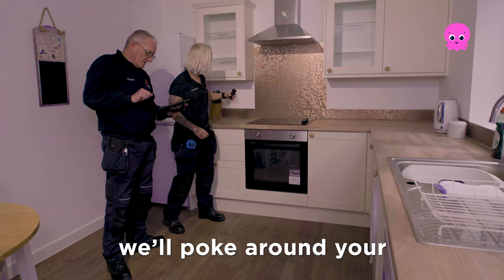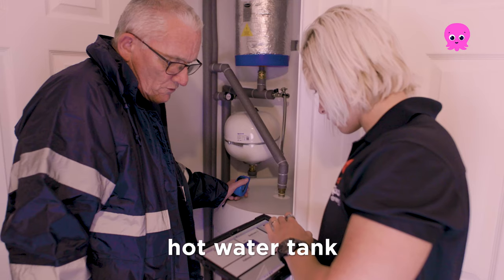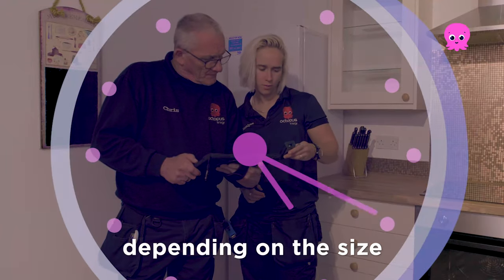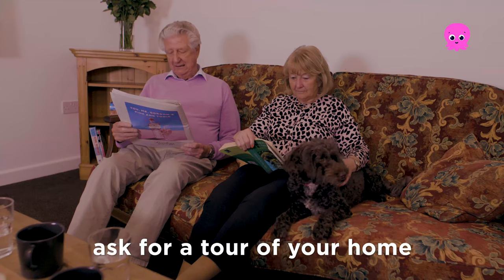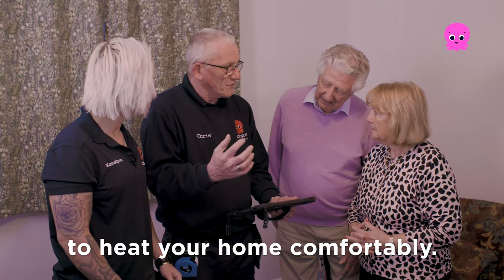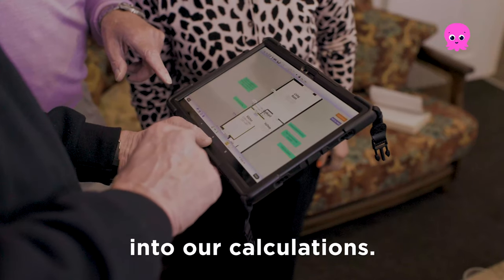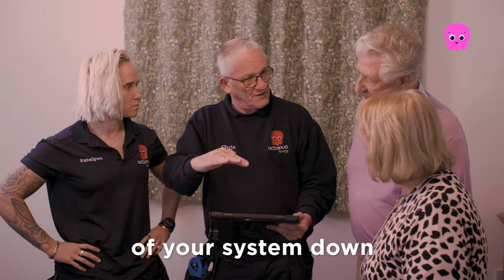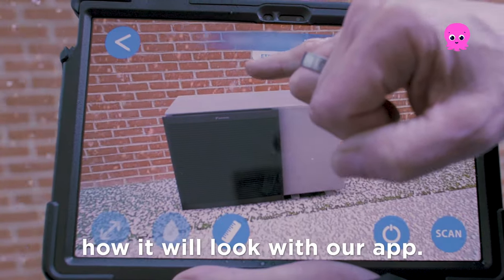What to expect from your Heat Pump home survey with Octopus Energy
Direct from our Octopus Green Heating expert, hear what happens during the Heat Pump survey visit at your home.